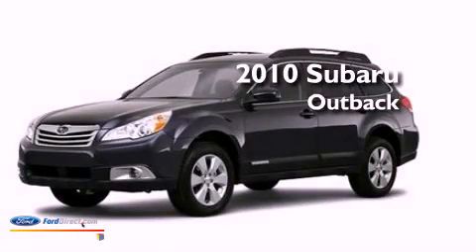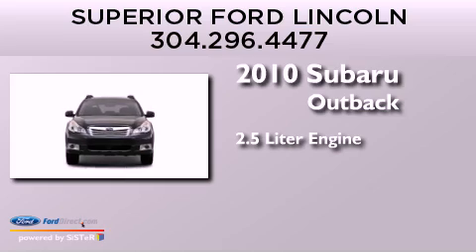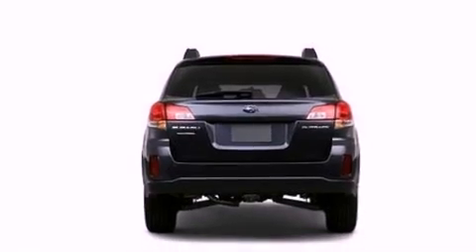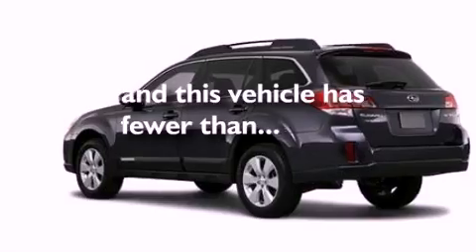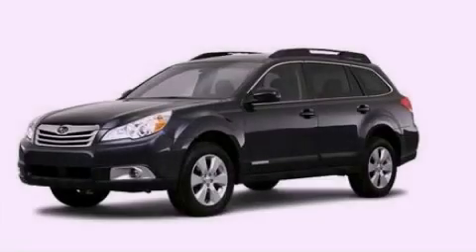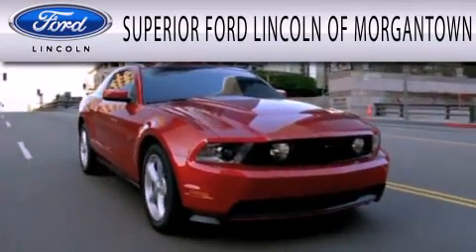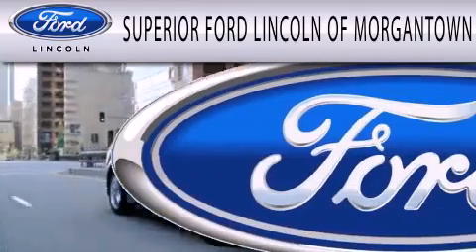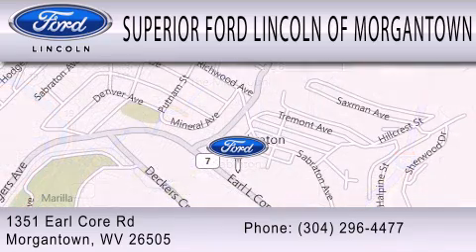2010 SUBARU OUTBACK Morgantown WV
Year : 2010
 Make : SUBARU
 Model : OUTBACK
 Engine : 2.5L H4 16V MPFI SOHC
 Trans . : AUTOMATIC CVT
 Exterior : GOLD
 Miles : 30,693

 Stock : F13375A